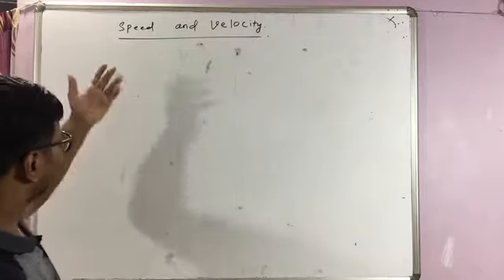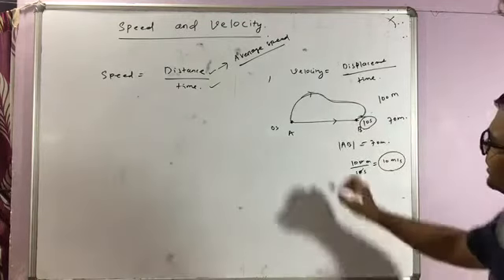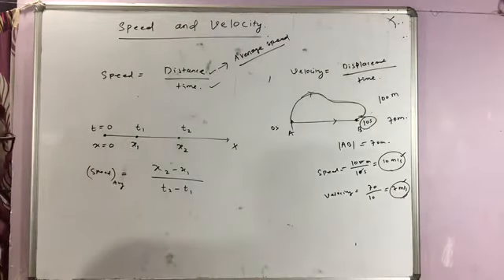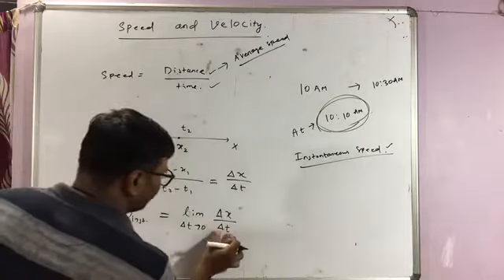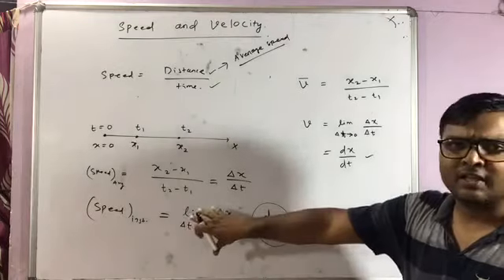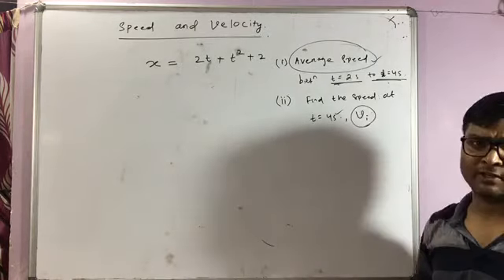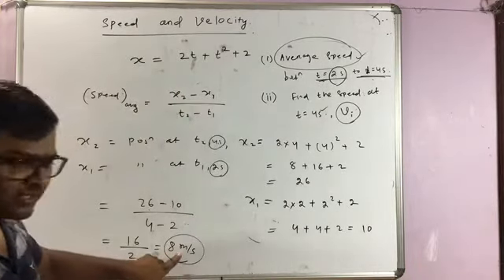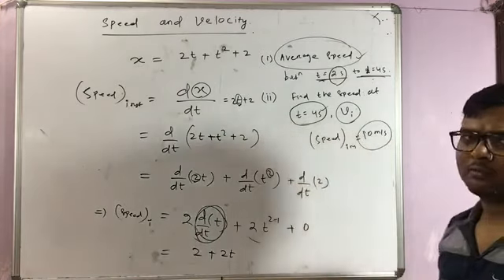XI 18 Speed and Velocity.